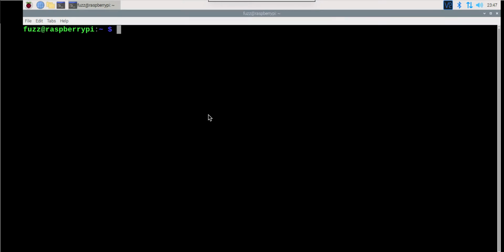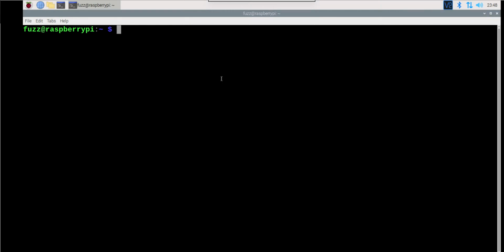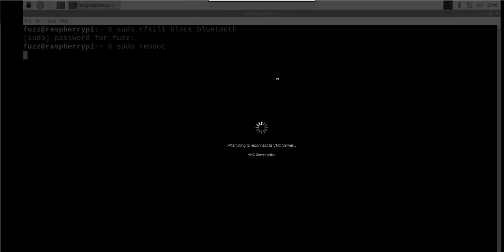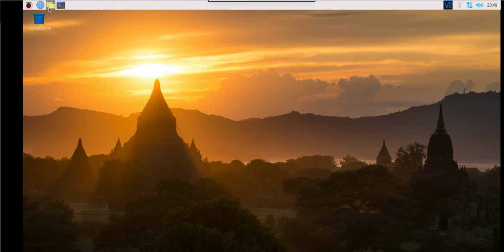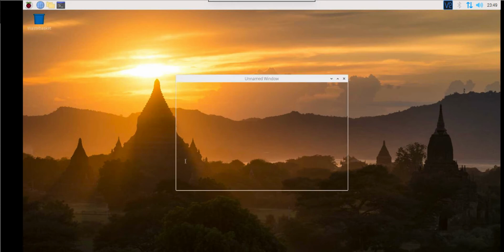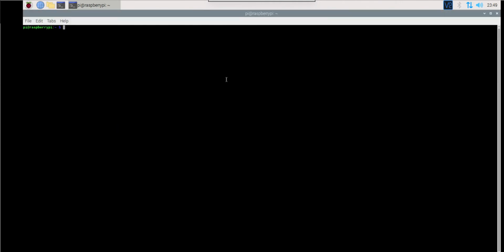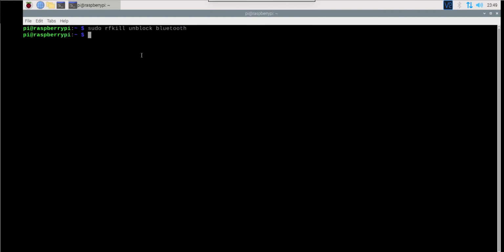How To Disable WiFi And Bluetooth On A Raspberry Pi 3B+ And More